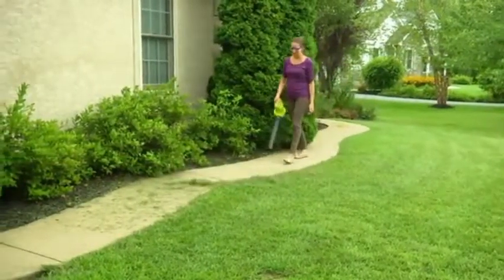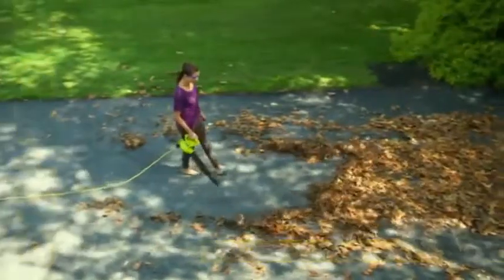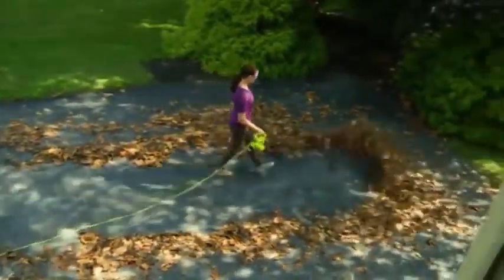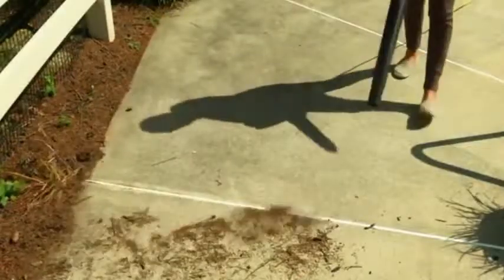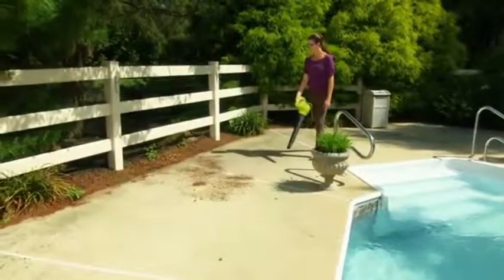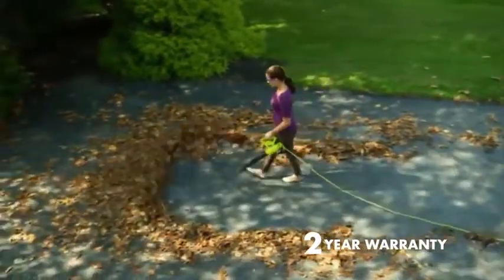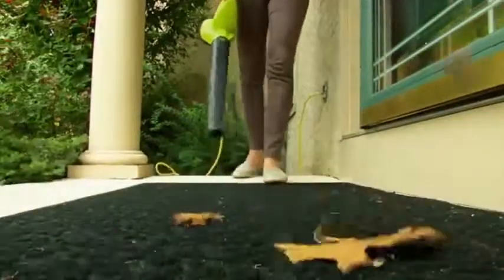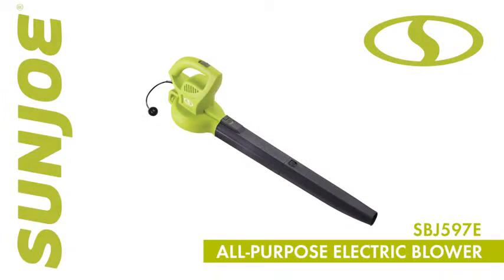Sun Joe SBJ597E-SJB 6 Amp 155 Max Electric Leaf Blower, Dark Blue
More Great Products By Sun Joe
Best use: sweeping patios, driveways, decks and garages
Air speed (max): 155 mph
No load speed: 12, 000/ 13, 500 RPM
Motor: 6 amp
Weight: 3.9 lbs